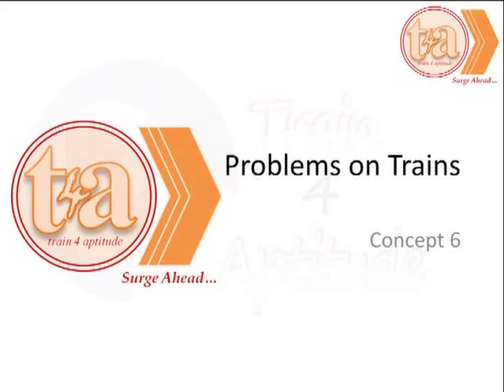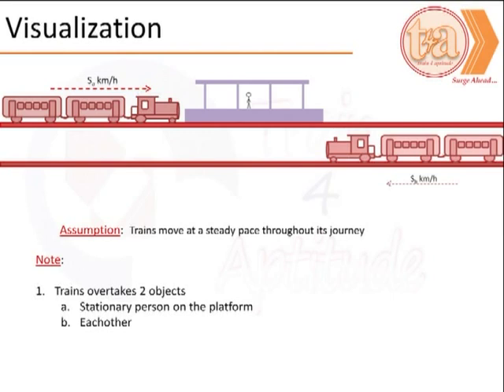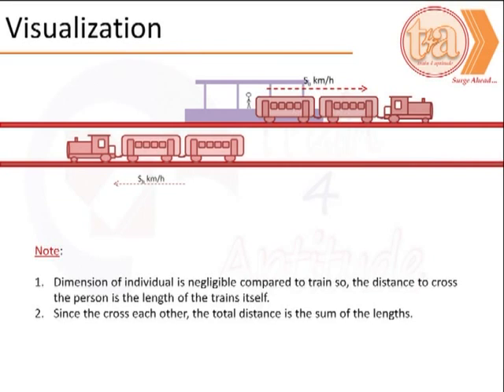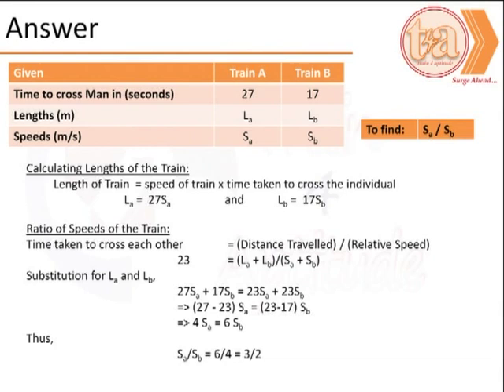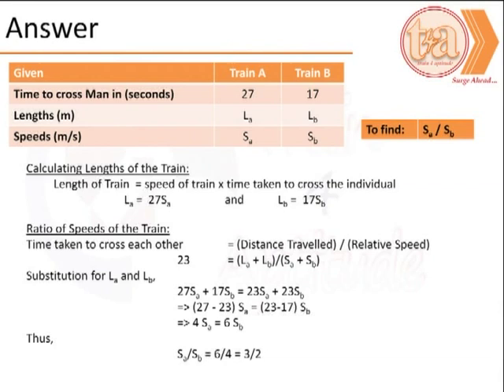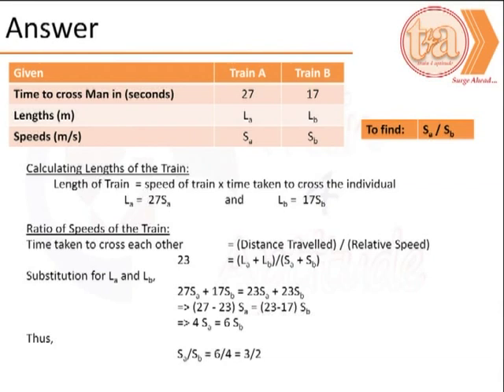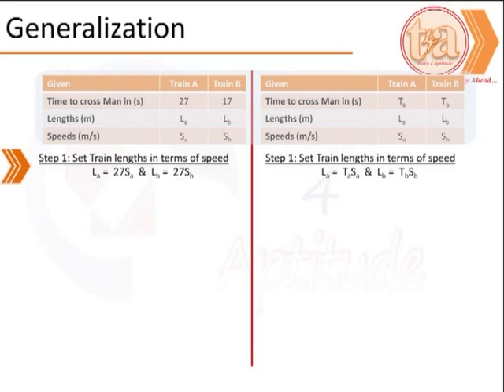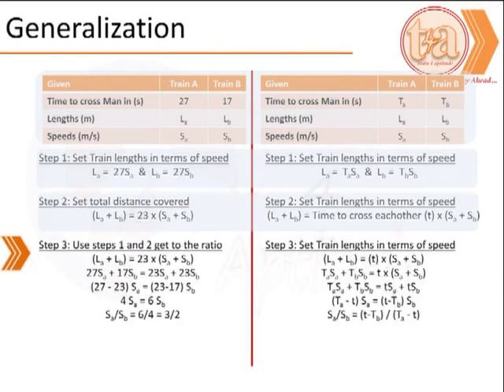Quantitative Aptitude: Problems on Trains (Concept 6) - Speed, Time, Distance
Problem on - Finding ratio of speeds, given times to overtake an individual and each other. Lengths of trains are unknown.